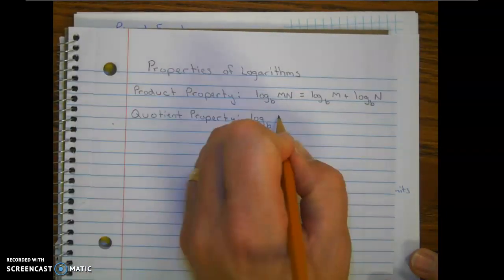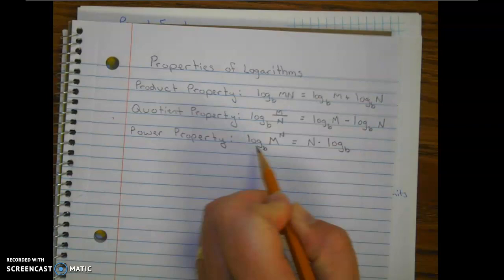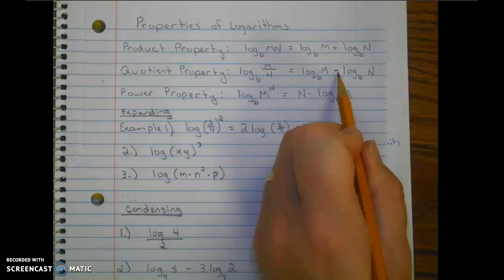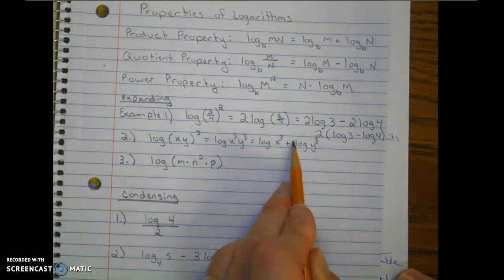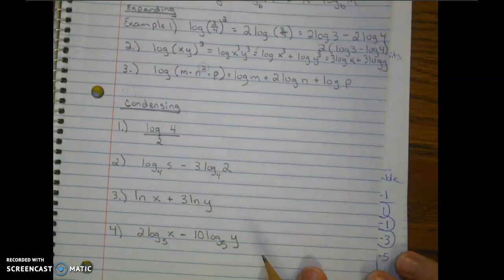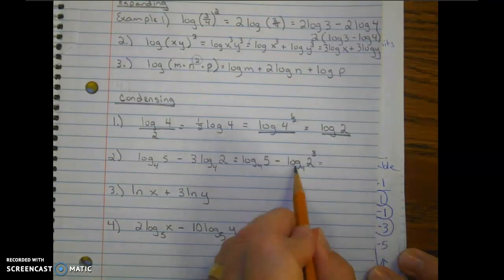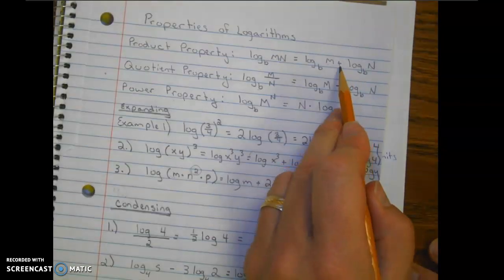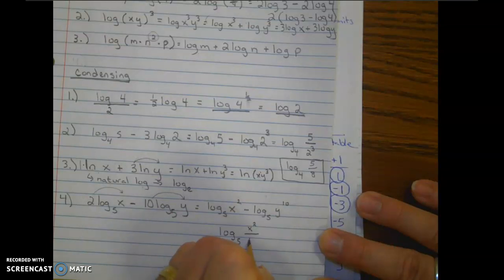2020 Properties of Logarithms